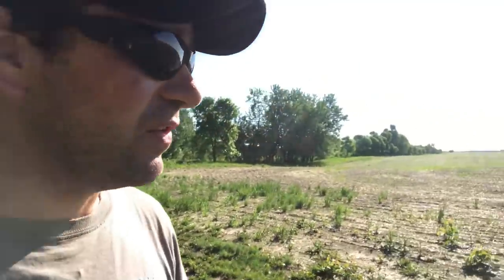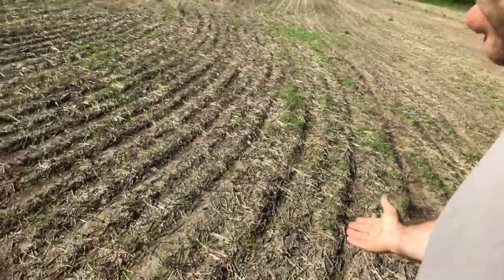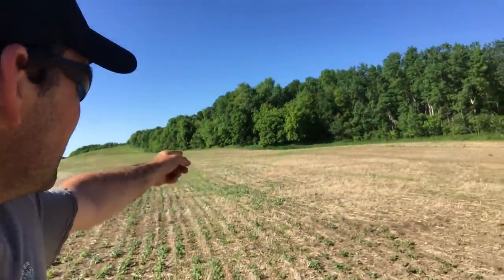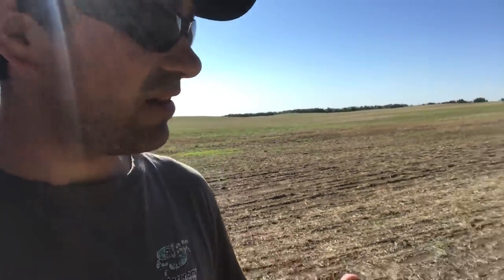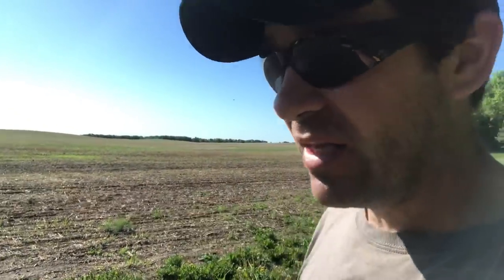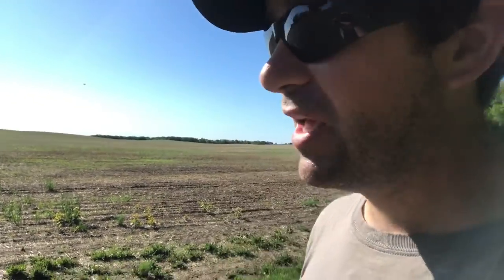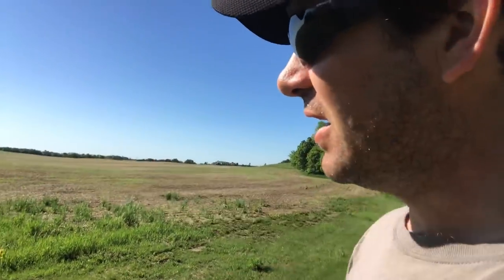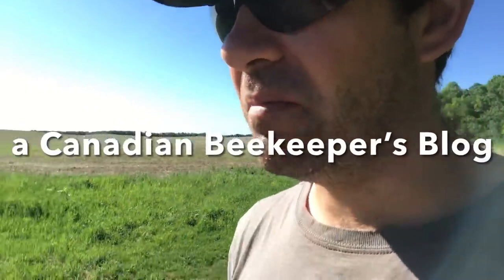Why He Needed to Spray For Bugs, Simple Efforts to Protect My Bees June 13, 2021